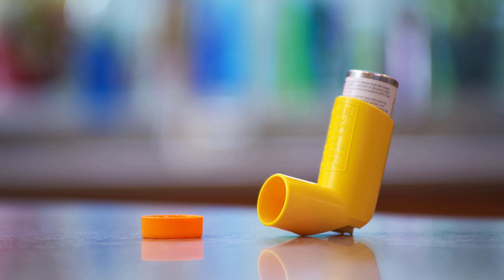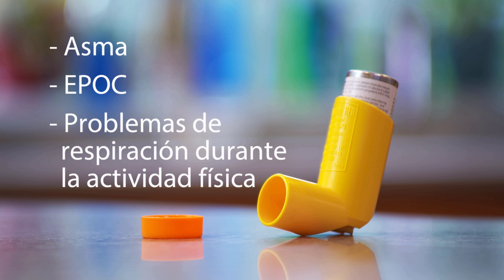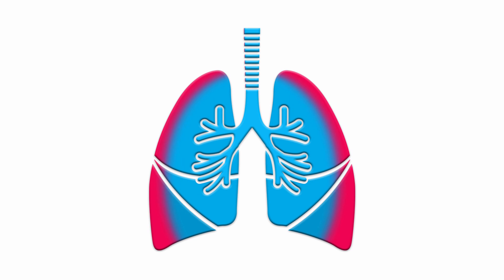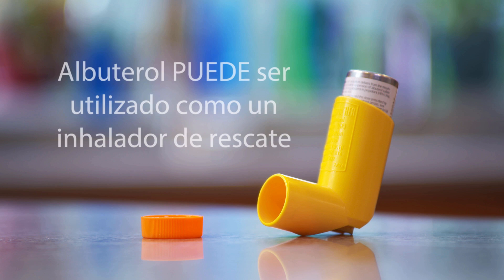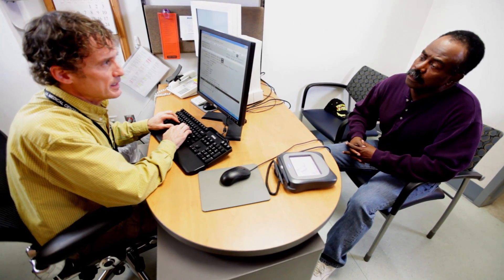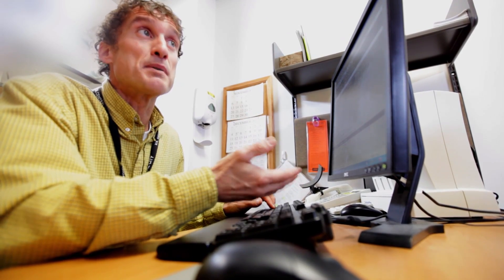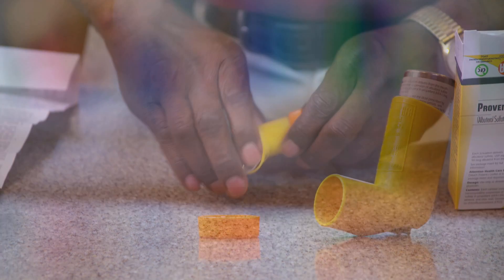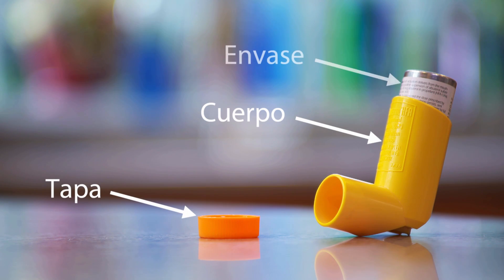Cómo Utilizar Su Inhalador de Dosis Medida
Este video les muestra a los pacientes cómo utilizar un inhalador de dosis medida presurizado. Estos inhaladores se usan para suministrar albuterol a los pacientes con problemas respiratorios.